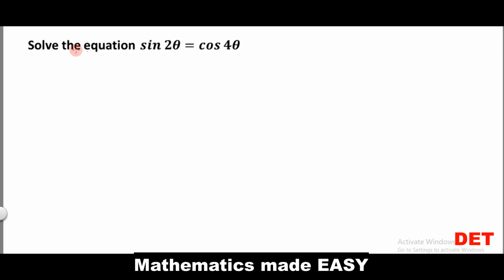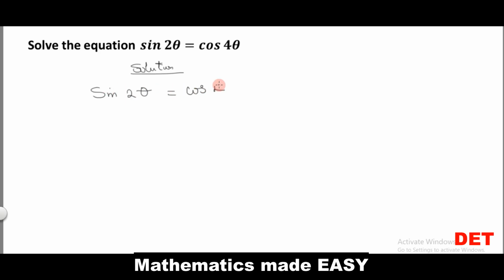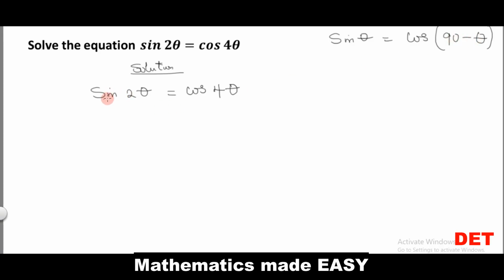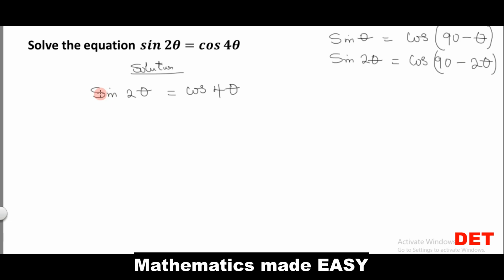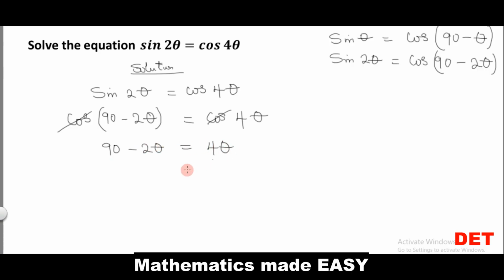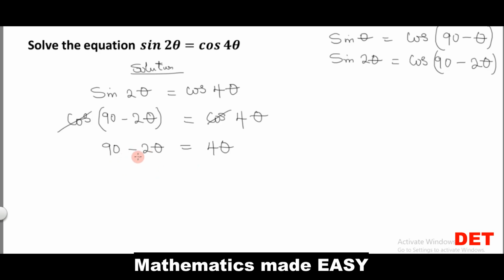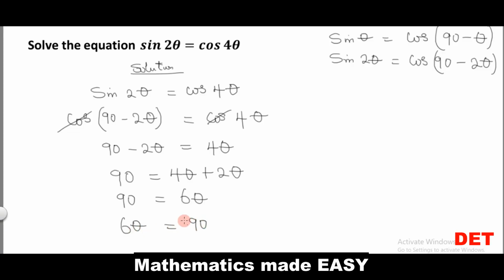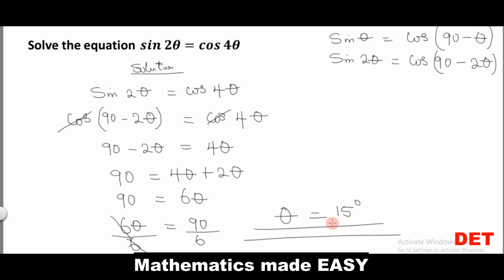Complementary angles 3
Complementary angles are angles which sum up to 𝟗𝟎°
examples are 𝟑𝟓°and 𝟓𝟓°
𝟑𝟓°+𝟓𝟓°=𝟗𝟎°

Rules
1. 𝒔𝒊𝒏𝜽=𝒄𝒐𝒔(𝟗𝟎−𝜽)
2. 𝒄𝒐𝒔𝜽=𝒔𝒊𝒏(𝟗𝟎−𝜽)